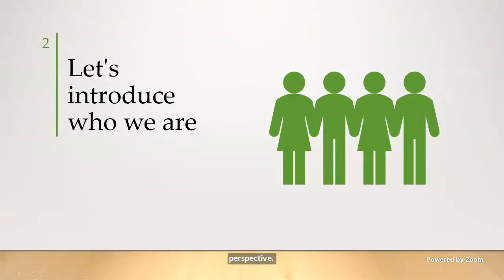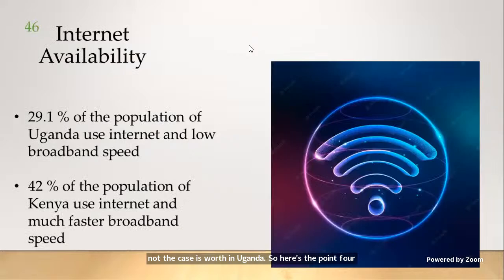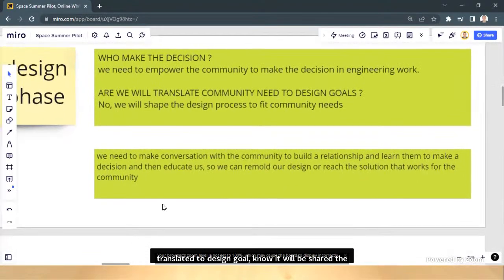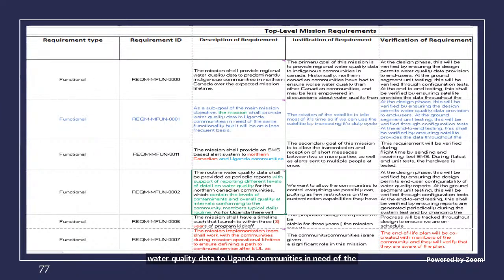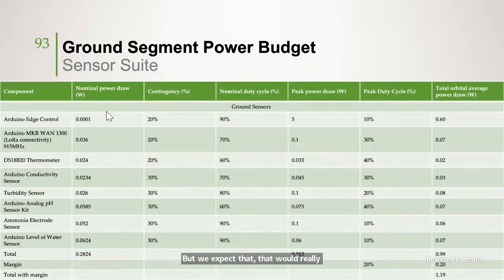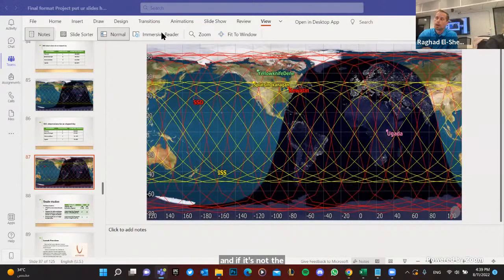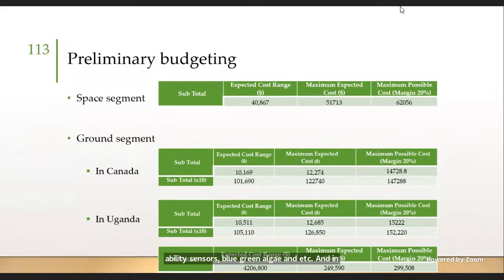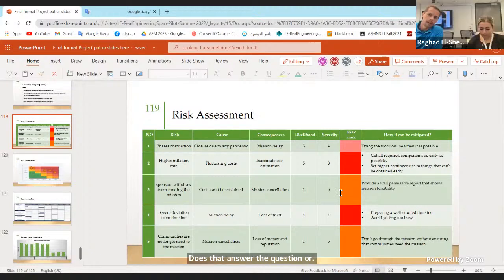Summer Space Program 2022 MRR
This is the mission requirements review presentation from Canada's York University Summer Space Program, attended virtually by students from all across Egypt in 2022, capturing the summary of work performed by the team over their 2.5-week workshop.